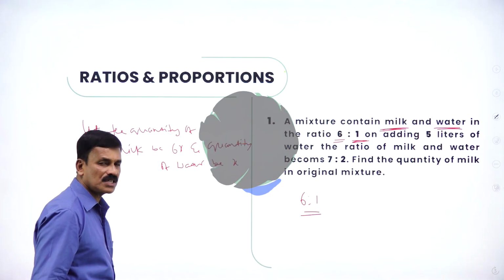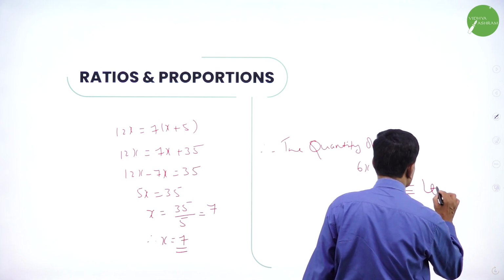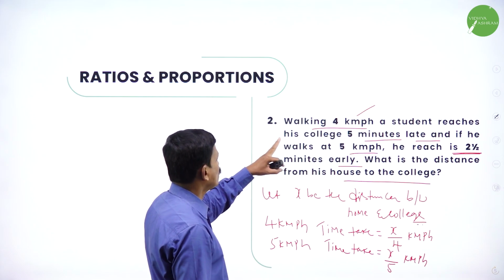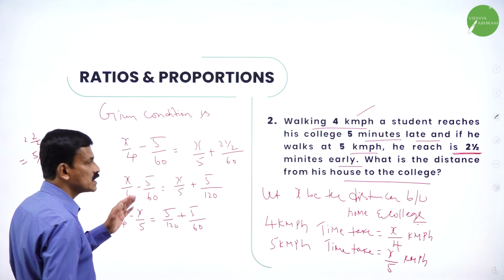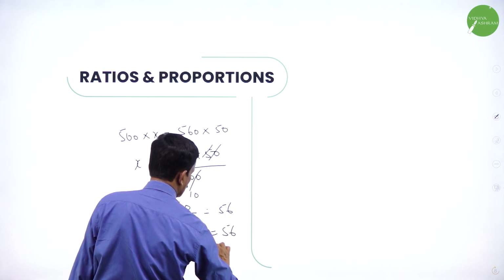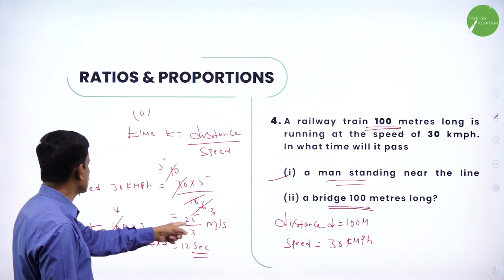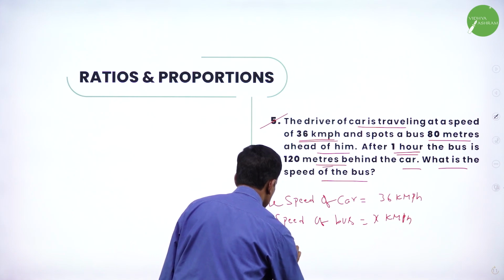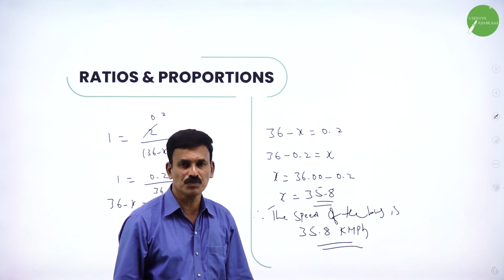DAY 70 | BASIC MATHS | II PUC | RATIO AND PROPORTIONS | L7